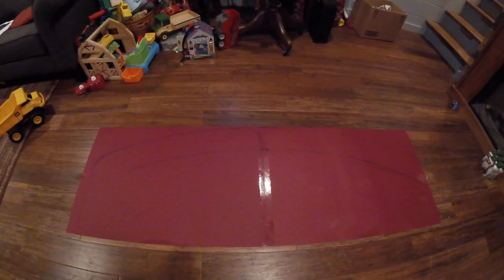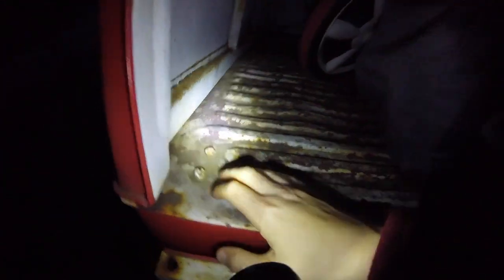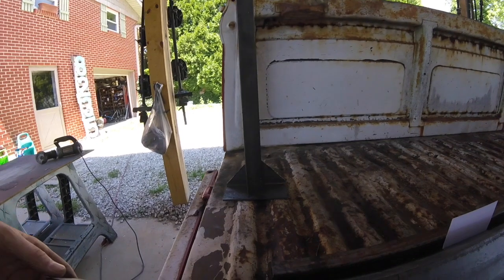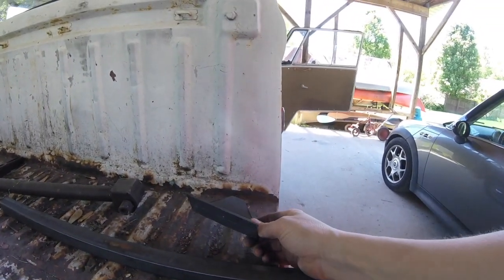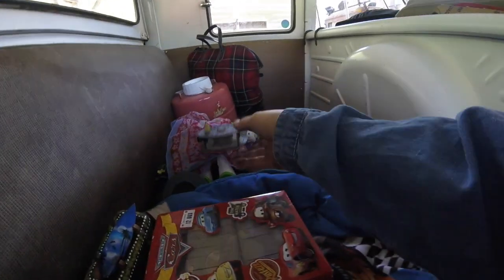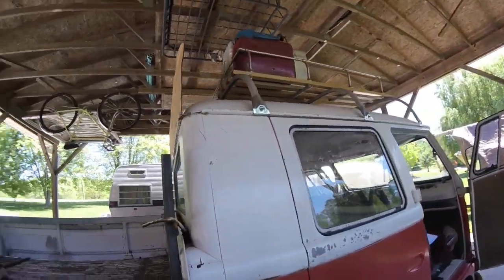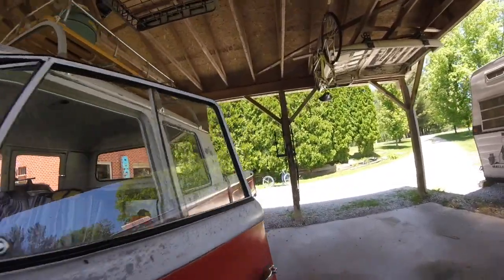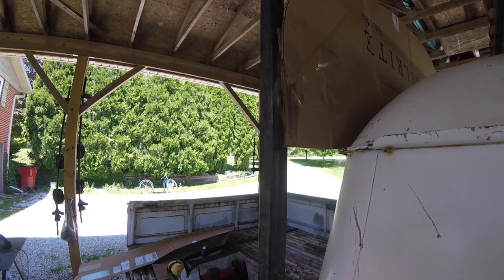VW Double Cab Bus Hoop Set Build (part 1)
When I was growing up I always wanted a VW double cab. My brother and I went to a VW show at Spring Mill State Park once when he and I were was barely driving and he drove my 1973 VW thing and I drove my 1962 ruby red beetle. I CAN NOT believe my dad let us do that alone in those two junky cars. At that show was a sealing wax red double cab there in the flesh and I knew I had to have one...
Fast forward 25+ years and I finally had one.  I wanted a hoop and canvas set but wasn't willing to pay more for them than I had paid for the truck...so I got to work building my own! I have never regretted buying the truck OR building the hoop and canvas set.  It has served me well and the fabric (later video) I chose was the perfect choice! Thank you Sailrite!